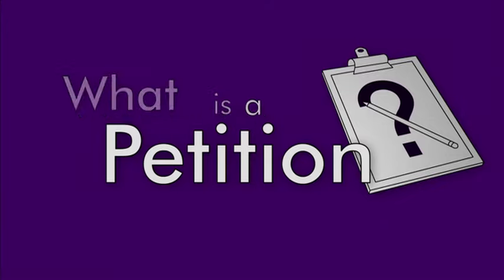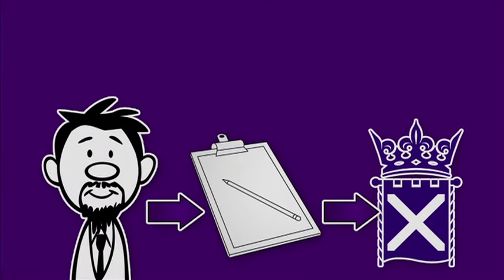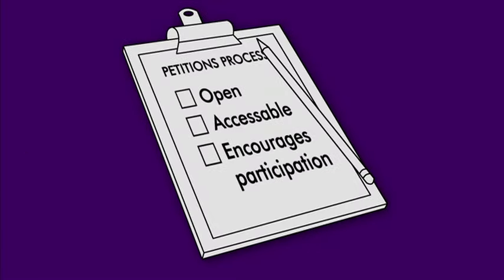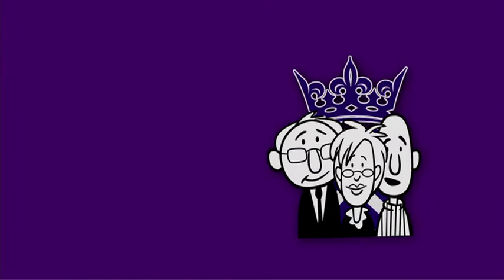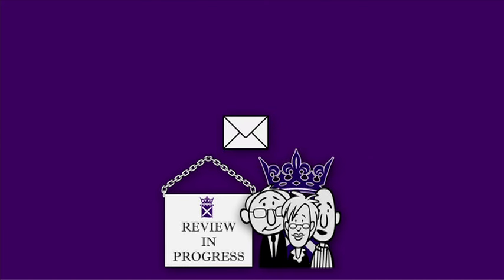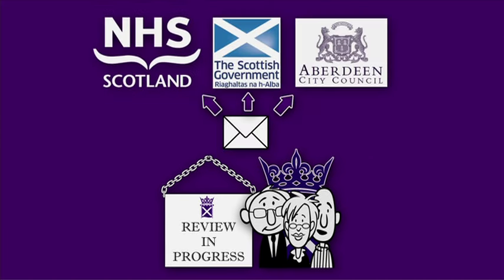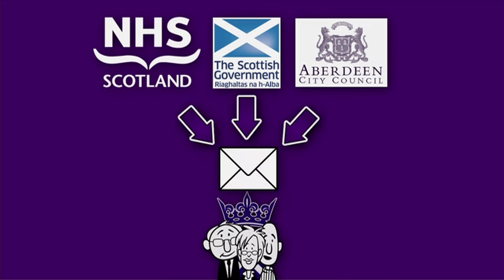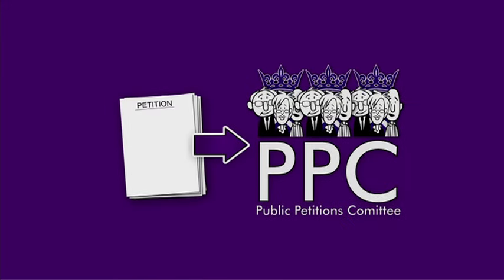What is a Petition?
We do not facilitate discussions on our YouTube page but encourage you to share and comment on our videos on your own channels.